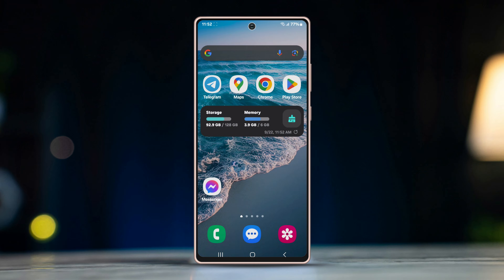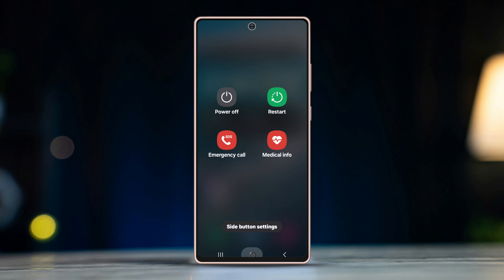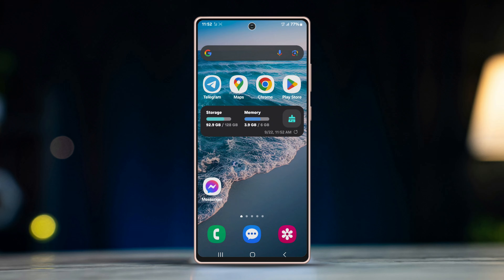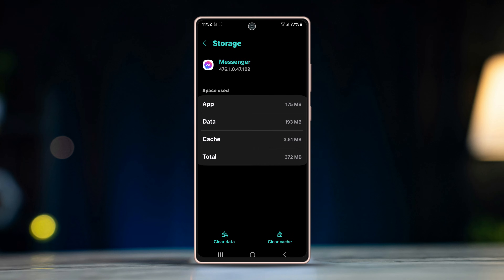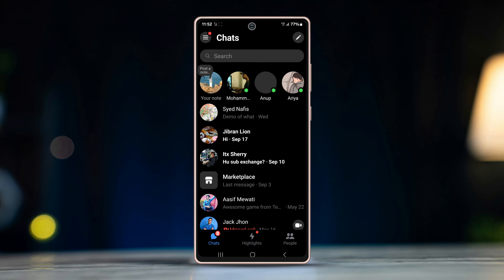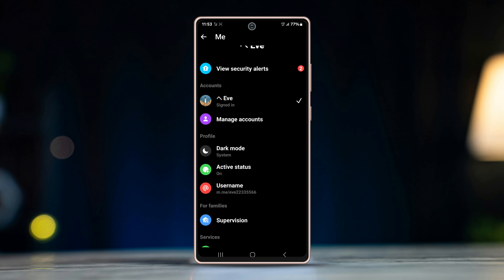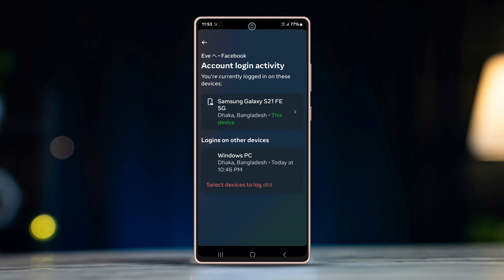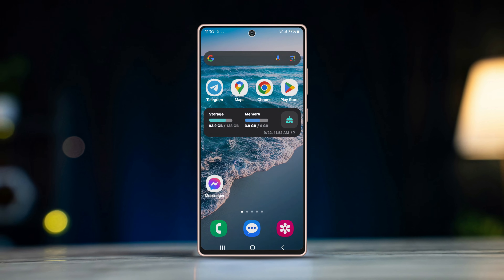Fix Messenger Notes Not Showing on Messenger on Android | Messenger Issues | Android Tips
Are you experiencing issues with Messenger notes not showing on your Messenger app for Android? This common problem can disrupt your communication experience, but there are simple solutions to fix it. First, ensure that your app is updated to the latest version. Go to the Google Play Store, search for Messenger, and tap Update if it's available.

Additionally, ensure you have a stable internet connection, as poor connectivity can affect the display of notes. If all else fails, consider reinstalling the app to resolve any underlying bugs. Follow these steps to restore your Messenger notes and enjoy seamless communication.